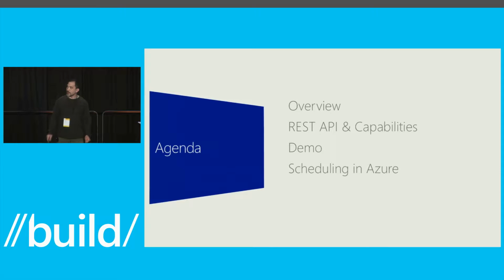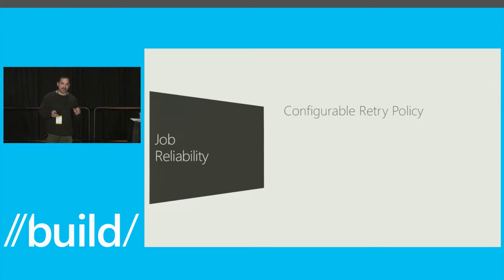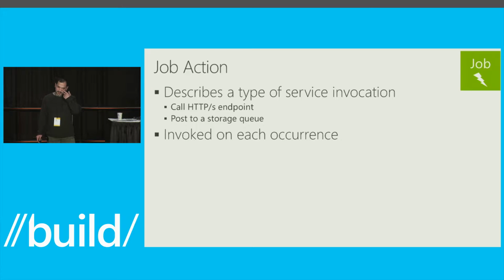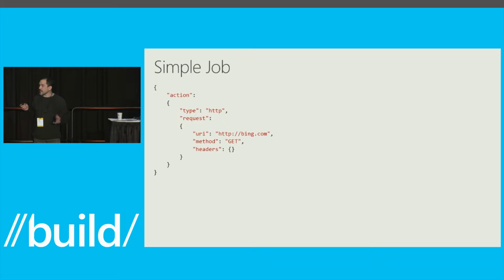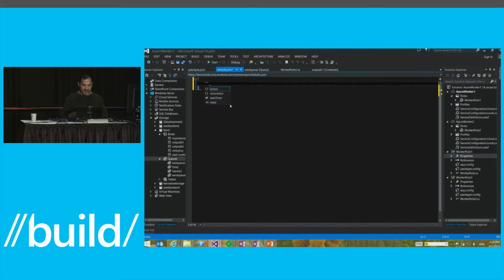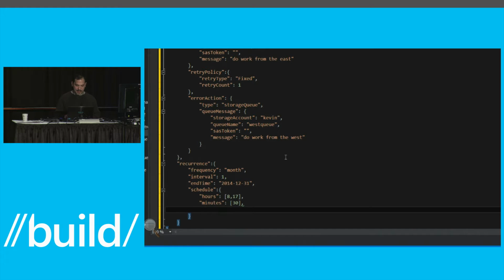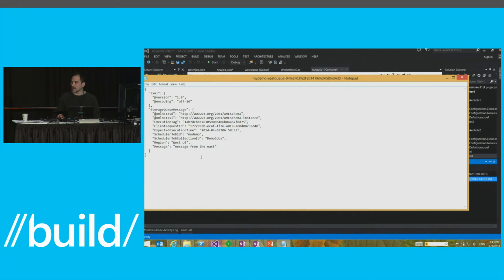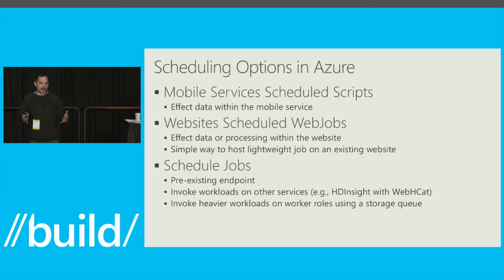Build 2014 Scheduling Jobs in the Cloud with the Azure Scheduler Service